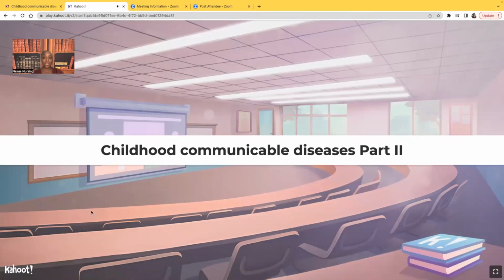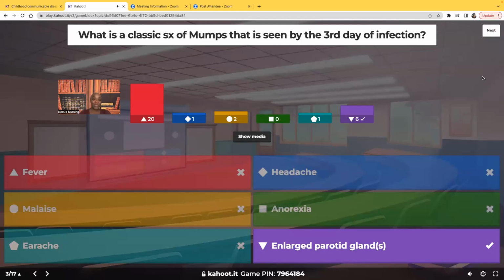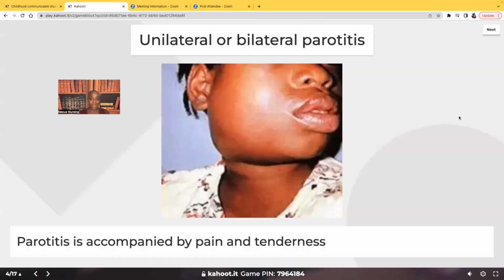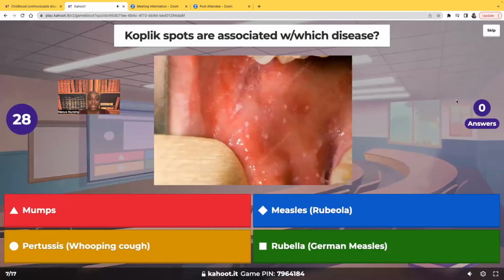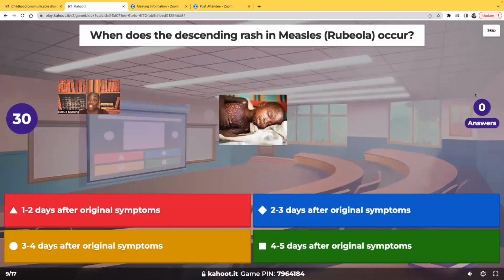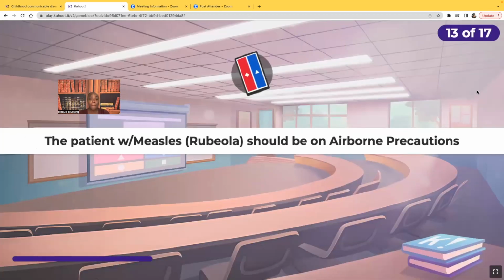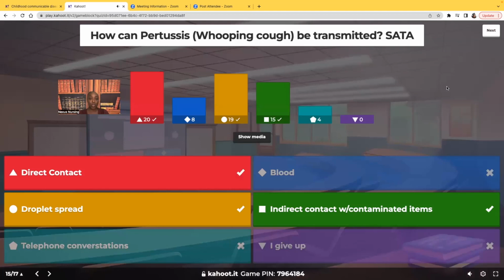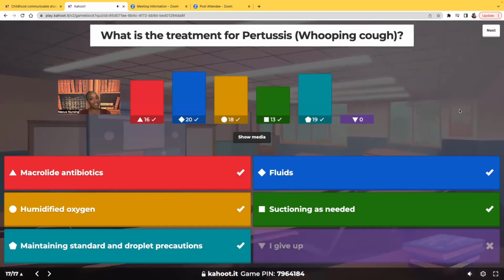Pediatric Communicable Diseases Part II- Kahoot!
Proverbs 3:5-6
In this video you will learn about some of the most important nursing concepts to know and understand about Pediatrics. This is a great review for major nursing exams such as NCLEX, ATI nursing and HESI nursing.

Follow Nexus Nursing on TikTok, YouTube, and Instagram!!!